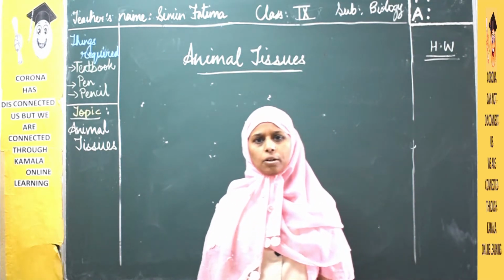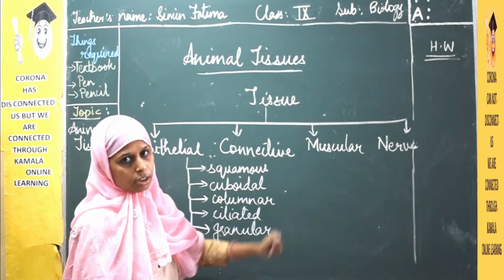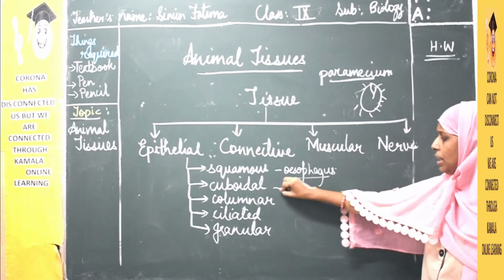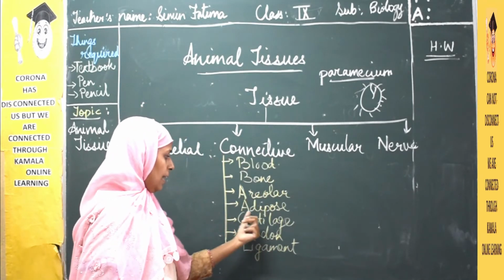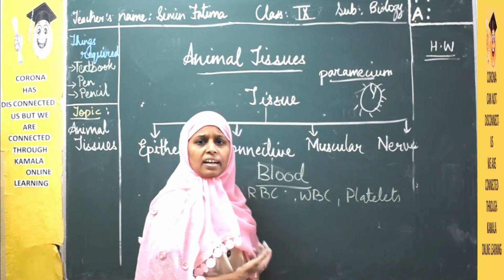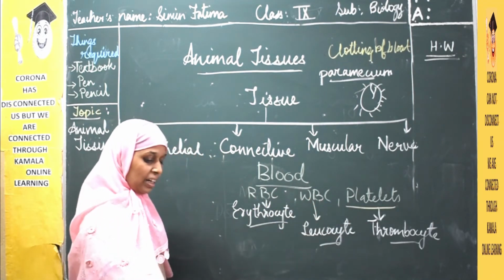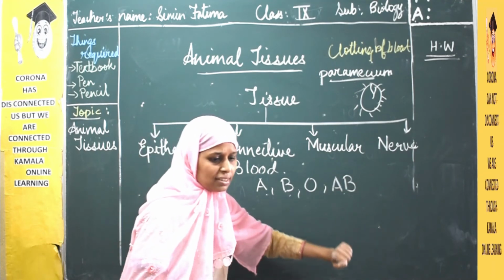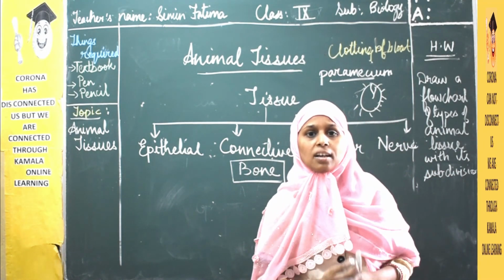9TH_CLASS_BIOLOGY_LS3_PT1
kamalaonlineprogram
Hello Children!
Good Luck!
HAPPY LEARNING!